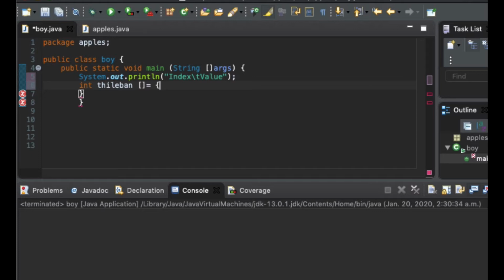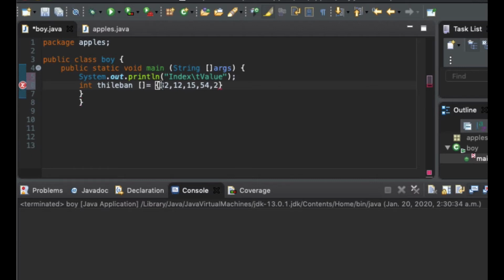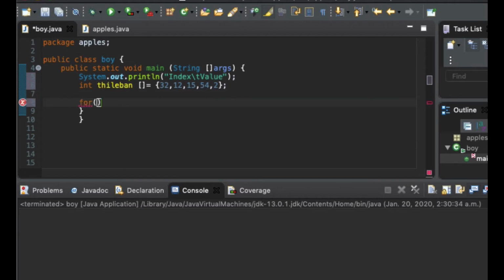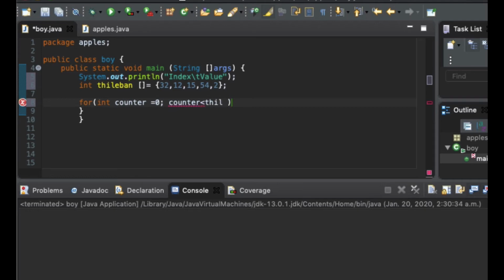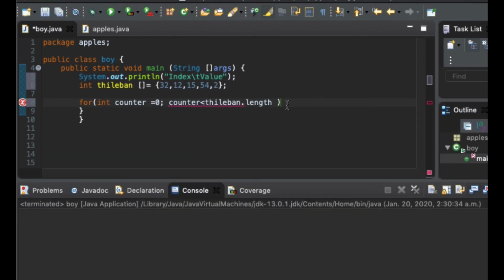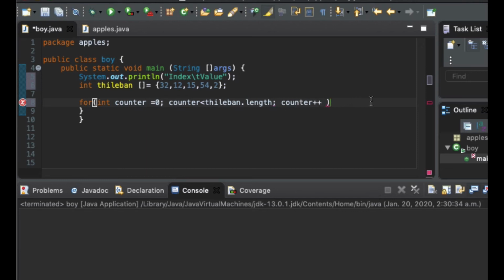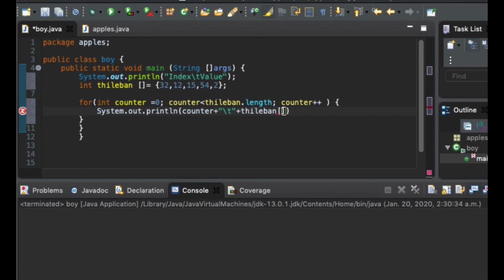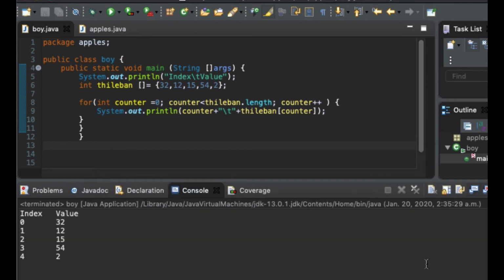Java for Beginners: How to Build an Array Table